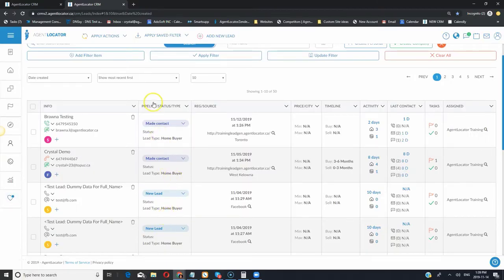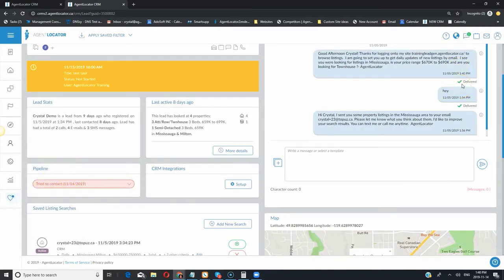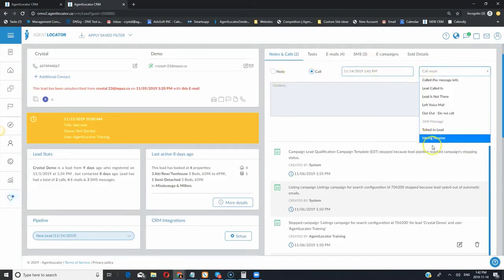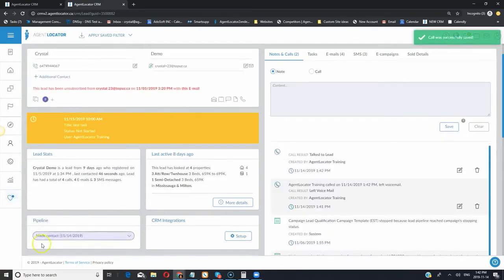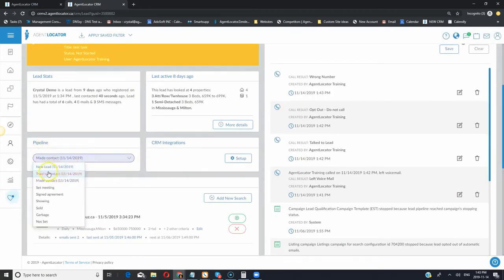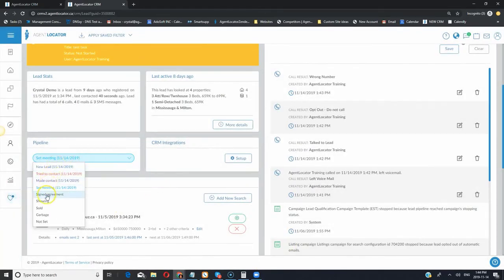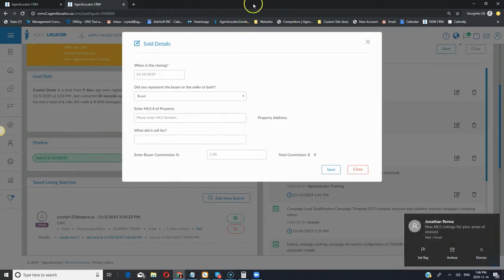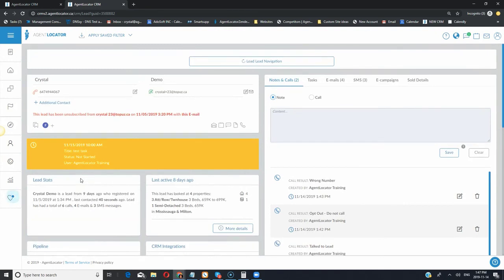Lead Detailed View - Pipelines